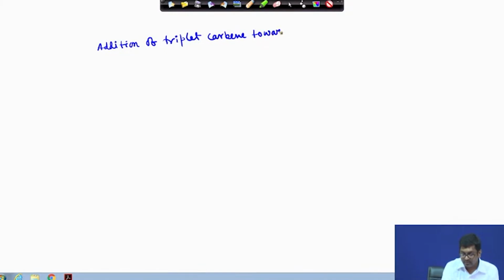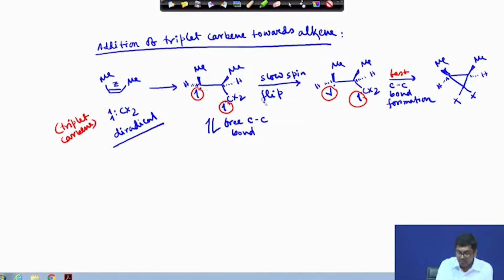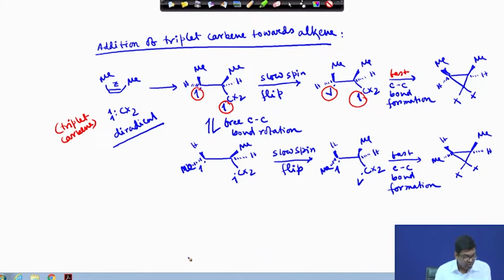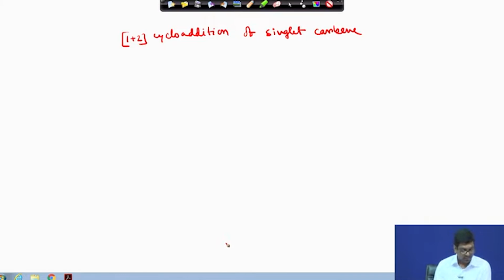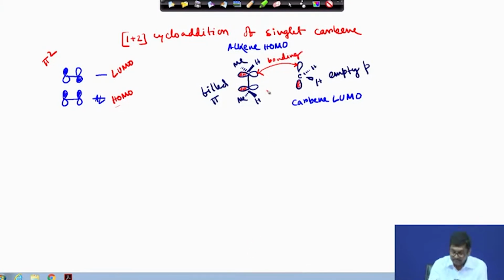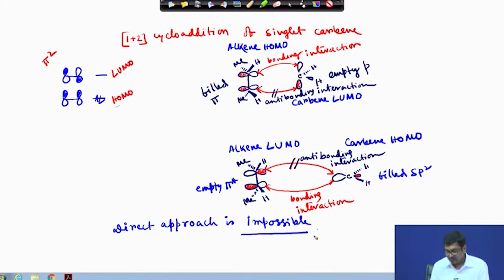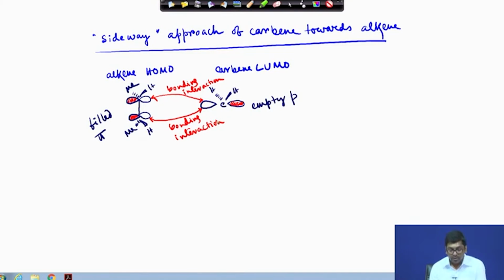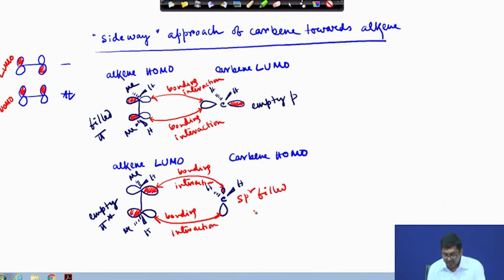Lecture 08: Reaction of Carbene (Contd.)